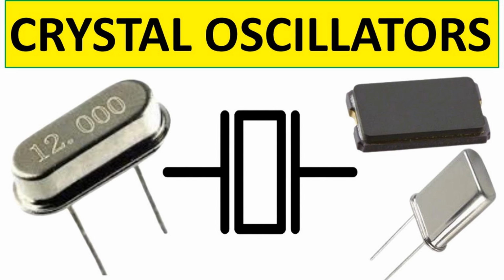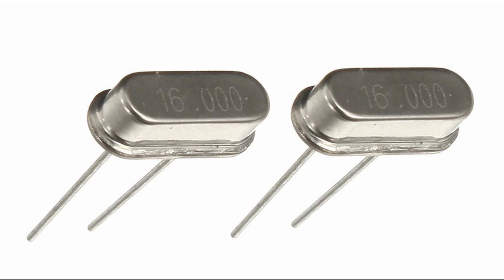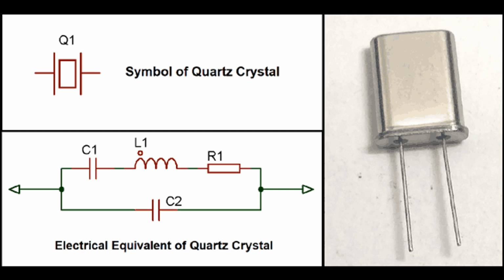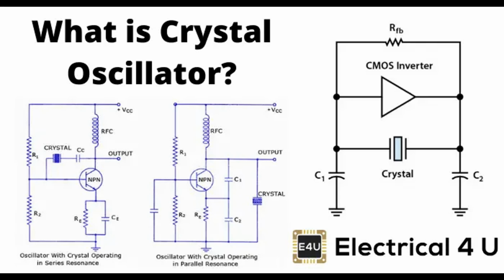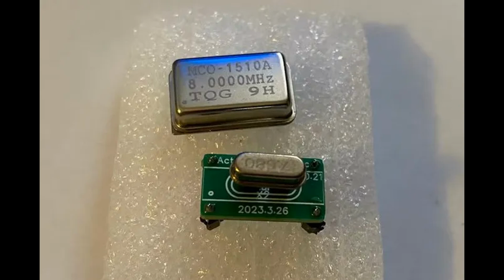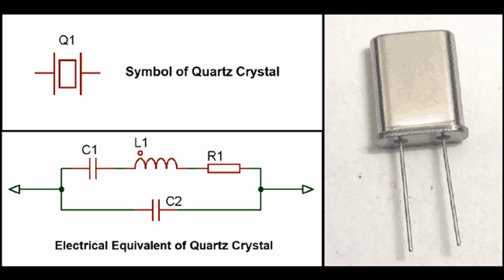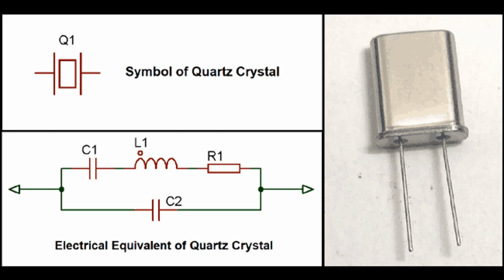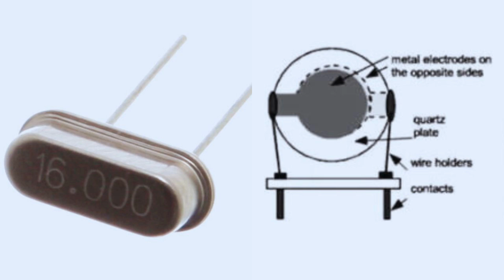What Is a Crystal Oscillator, And What It Components.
Components of a typical crystal oscillator circuit include:

Crystal Resonator: The core component of the oscillator, usually made of quartz or similar piezoelectric material. The crystal resonator sets the oscillation frequency of the circuit and provides high stability and accuracy.
Feedback Circuit: Comprising capacitors, inductors, and amplifiers, the feedback circuit maintains the oscillations generated by the crystal resonator. It ensures that a portion of the output signal is fed back to the input in the correct phase and magnitude to sustain oscillation.
Amplifier: An amplifier boosts the signal from the crystal resonator to ensure that it is sufficiently strong to sustain oscillations. It may also provide buffering to isolate the oscillator from the load and maintain stability.
Frequency-Determining Components: External capacitors connected to the crystal resonator adjust the oscillation frequency to the desired value. These capacitors, along with the crystal resonator, form a resonant circuit that determines the oscillation frequency according to the crystal's characteristics and the capacitors' values.
Biasing Components: Components like resistors and biasing networks provide the necessary biasing and stabilization for the active elements in the oscillator circuit, such as transistors or operational amplifiers.
Output Stage: The output stage of the oscillator circuit amplifies and shapes the oscillating signal to ensure that it meets the requirements of the application. It may include additional amplification, filtering, or impedance matching components.
Power Supply: A stable power supply is essential to ensure the proper operation of the oscillator circuit. It may include voltage regulators, decoupling capacitors, and other power conditioning components to minimize noise and fluctuations.
These components work together to create a stable and accurate oscillating signal with the desired frequency, making crystal oscillators indispensable in various electronic devices and systems.